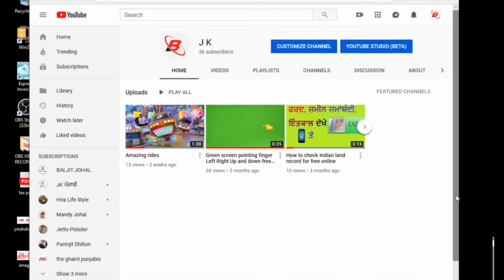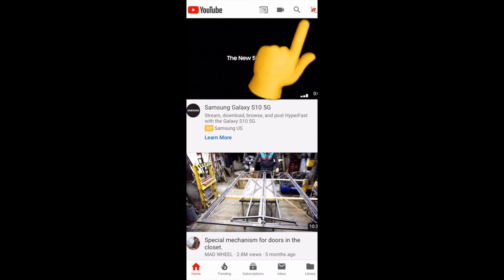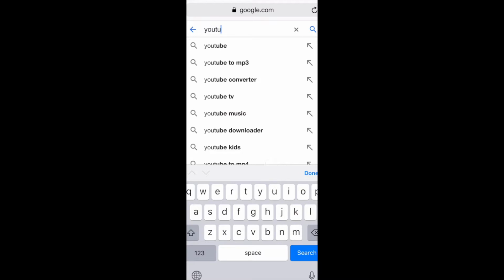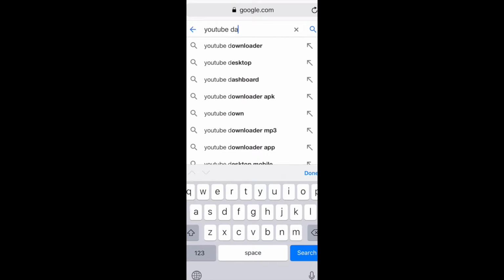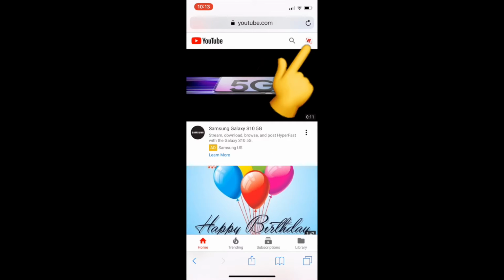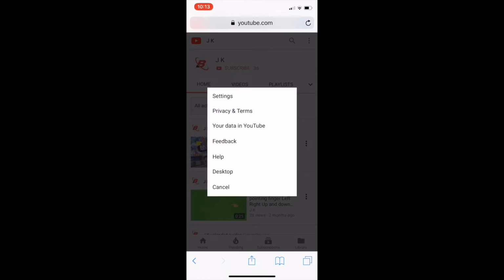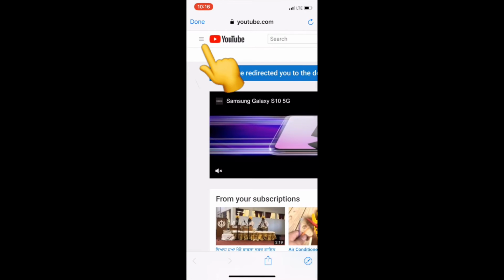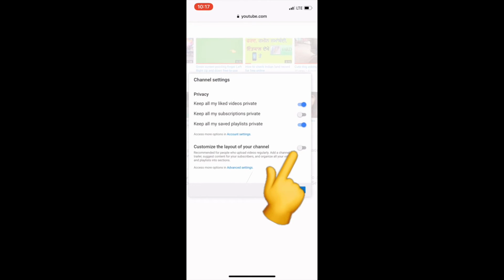How to coustomize youtube or add Home,Video,playlist,channel about